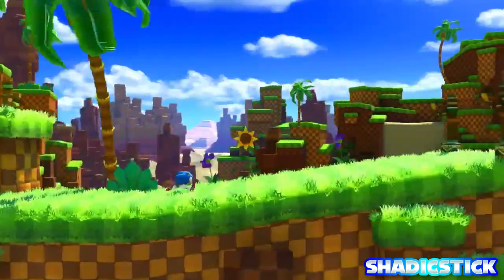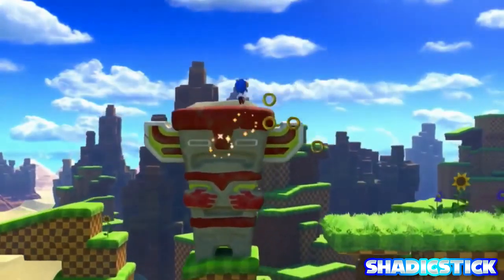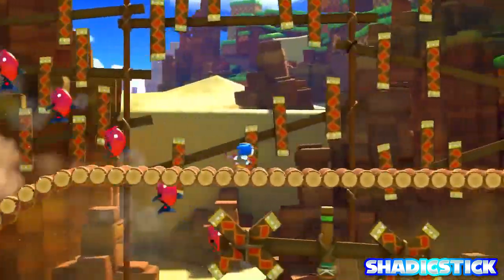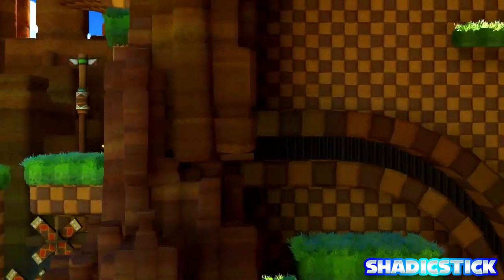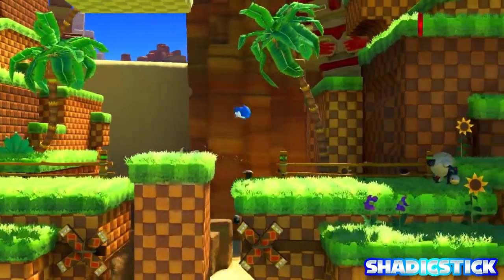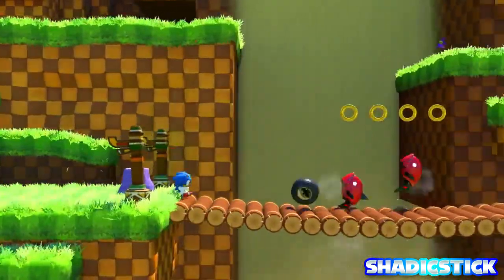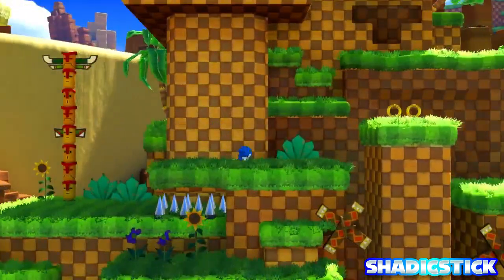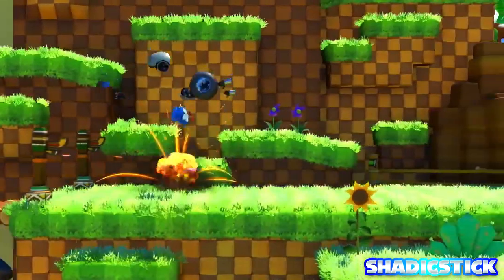NEW SONIC FORCES CLASSIC SONIC GAMEPLAY! IS IT THE PS4 VERSION!?!?! BRIEF GAMEPLAY ANALYSIS!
Hello everybody this is Shadicstick and I upload Sonic, Nintendo, RPG, and just gaming content in general so make sure to subscribe and like all my videos and favorite a few if they interest you that much ;) Thanks !

►Intro By Stevingesus